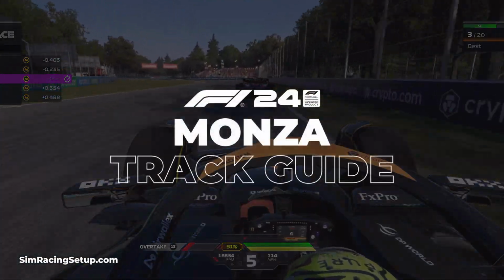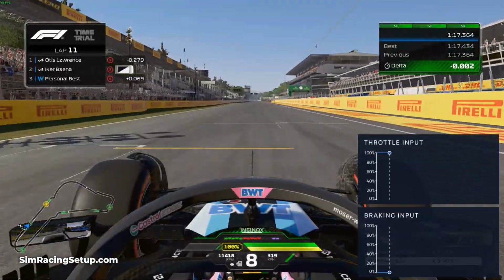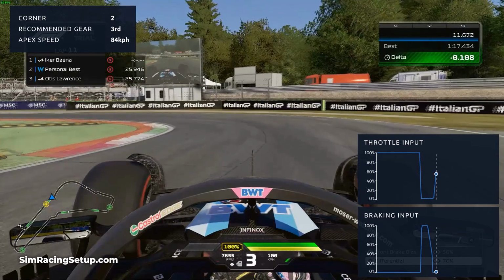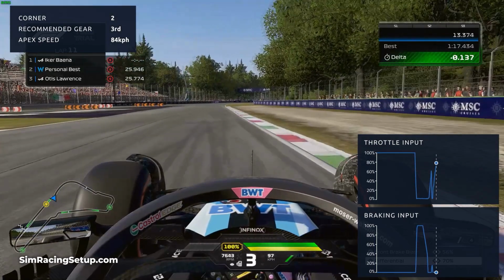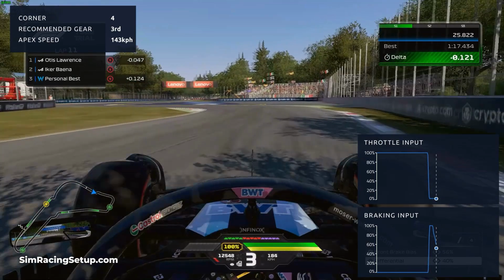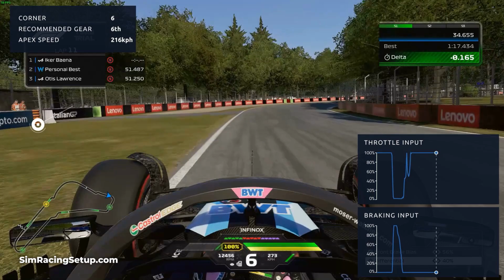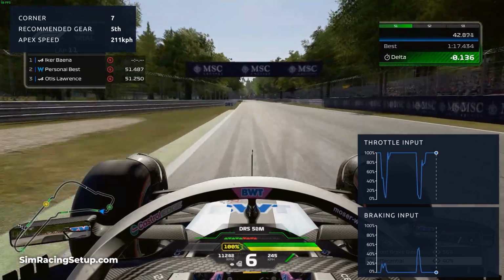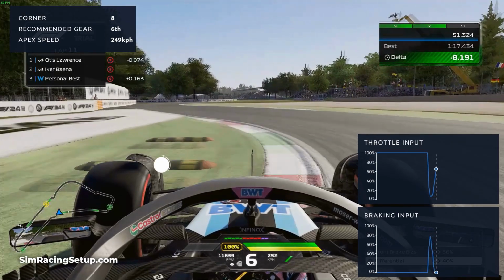F1 24 Master Monza - (Italy Track Guide + Setup)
Here is our F1 24 Italian track guide with tips on how to become faster around Monza. Includes braking references, the best racing line and car setup.

0:00 Intro
0:47 Turns 1, 2 & 3
2:10 Turns 4 & 5
3:11 Turns 6 & 7
4:26 Turns 8, 9 & 10
5:18 Turn 11
6:22 Track Titan Discount
6:57 Car Setup